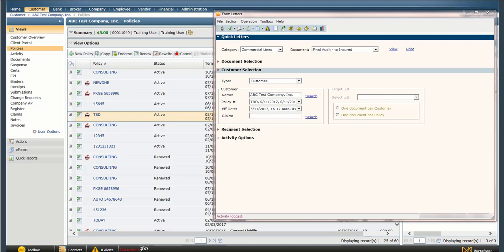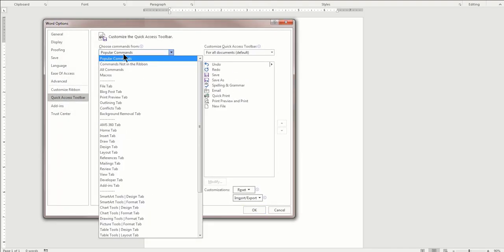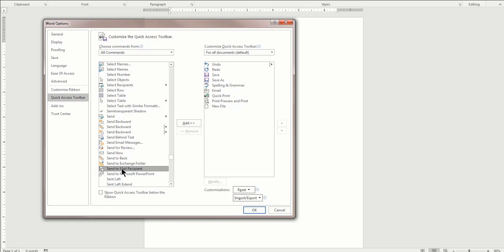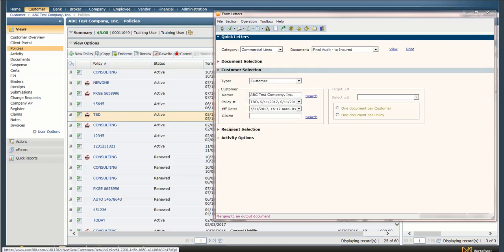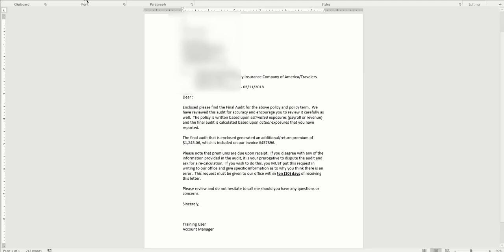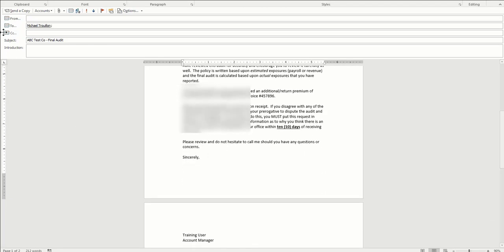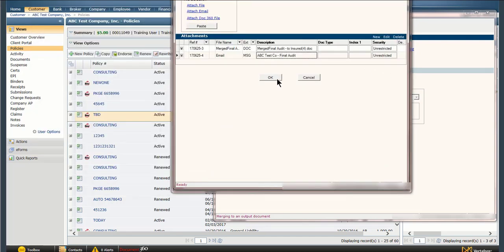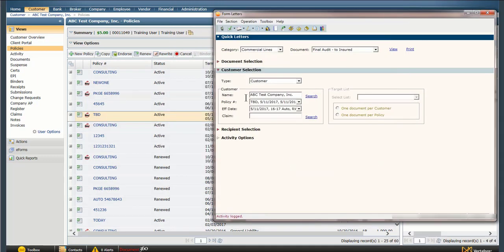Using AMS360 Form letters and Outlook to deliver policy documents to clients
Remember the days when we delivered policy documents via mail and had standardized wording?   Now we frequently deliver documents via email and that standardized wording is not there!
There is a way to get back to that standardized wording using the Form Letters in AMS360 and a feature inside of word!